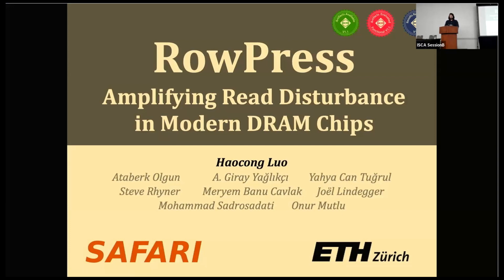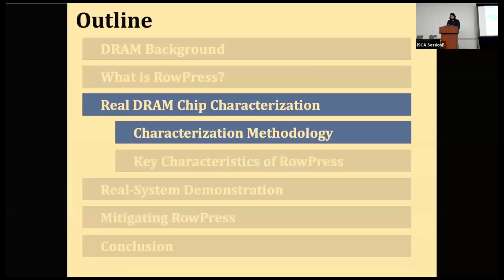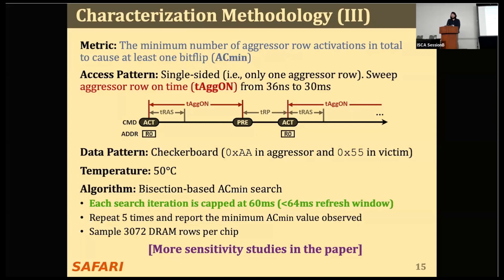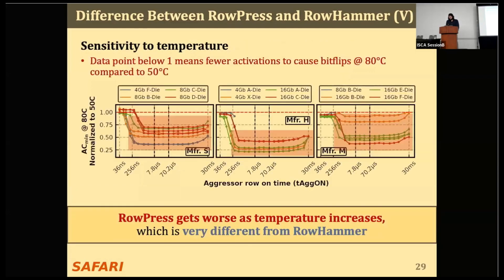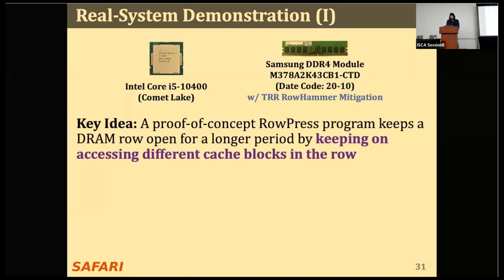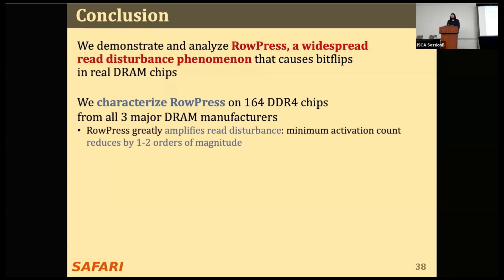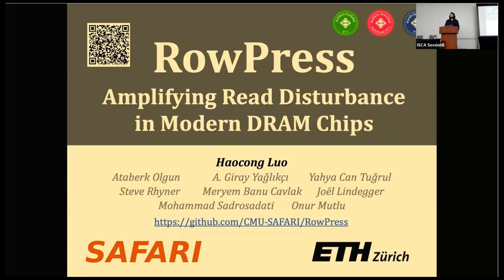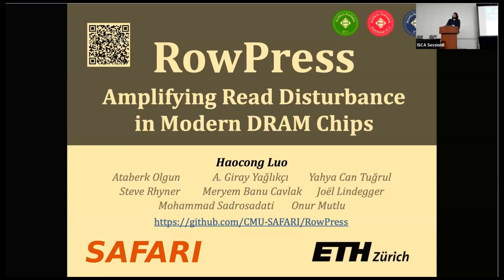RowPress: Amplifying Read Disturbance in Modern DRAM Chips | ISCA 2023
ISCA Talk of "RowPress: Amplifying Read Disturbance in Modern DRAM Chips" at ISCA 2023
Presenter: Haocong Luo

Venue: 50th Annual International Symposium on Computer Architecture (ISCA), 2023, Orlando, Florida, USA
Session 2B: Memory Systems, June 19, 2.15 pm EDT

Officially artifact evaluated as available, reusable and reproducible.
Best artifact award at ISCA 2023.

Recommended Reading:
Intelligent Architectures for Intelligent Computing Systems